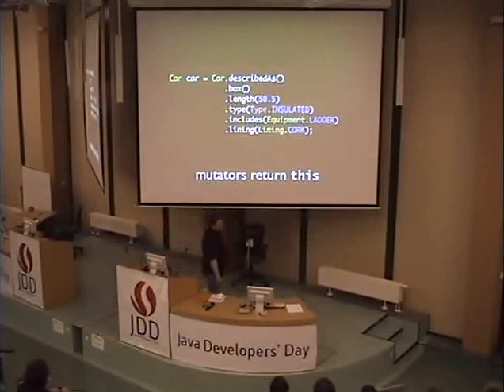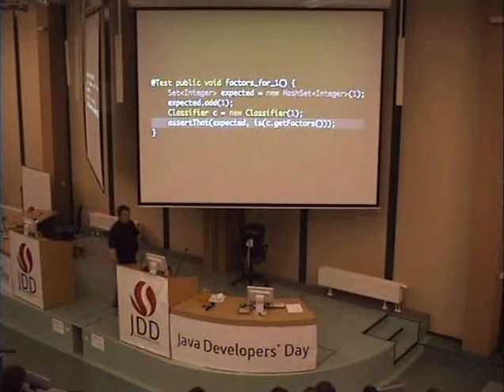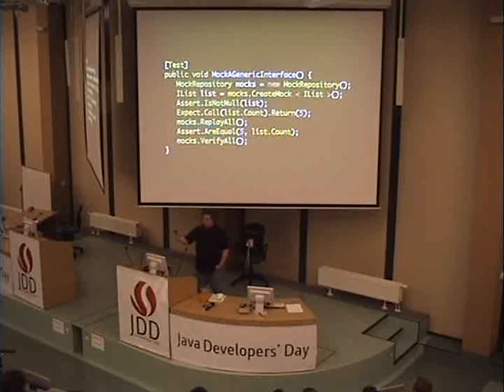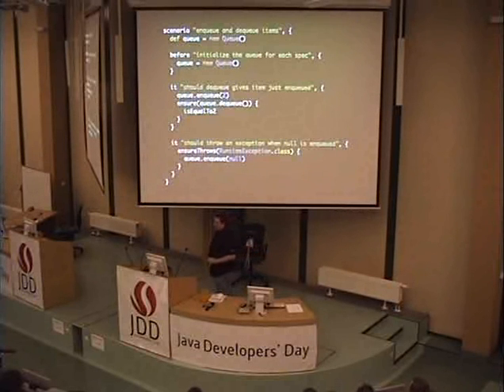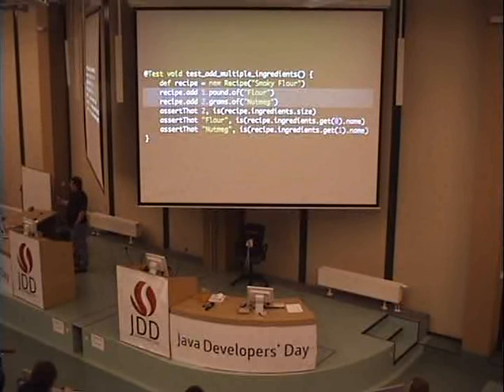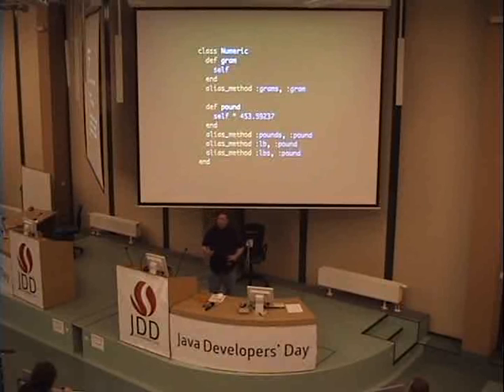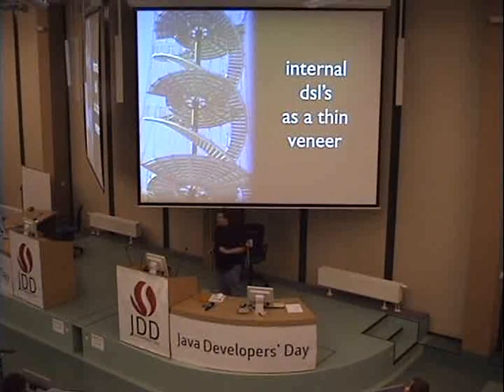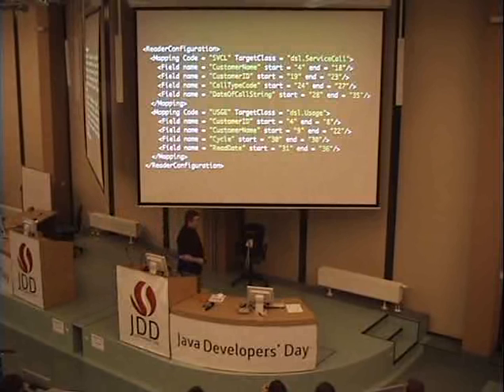JDD08 Neal Ford part4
Neal Ford's great presentation "Language Oriented Programming: Shifting Paradigms" - the biggest Java conference in Poland.